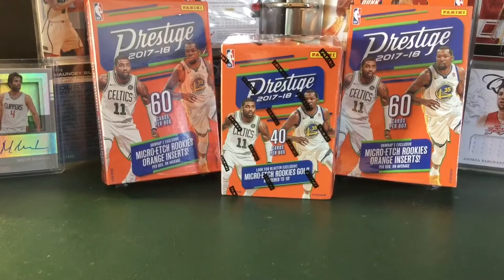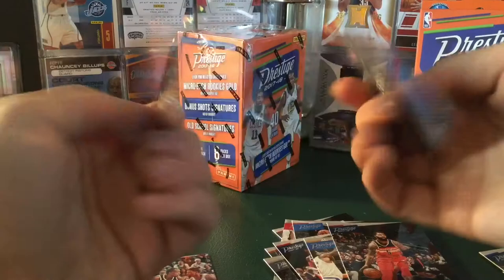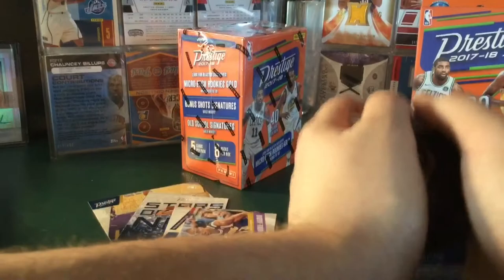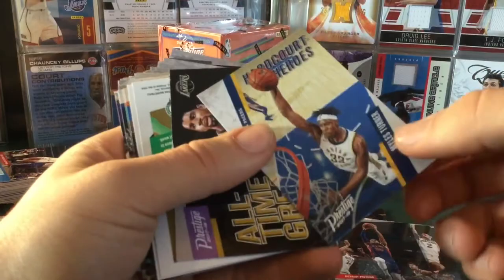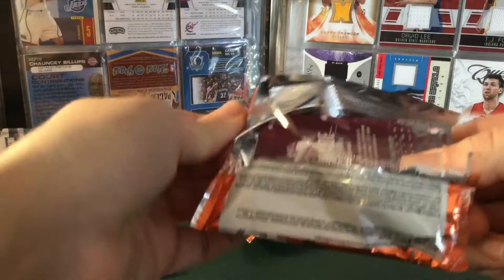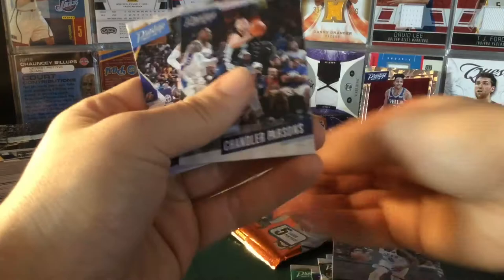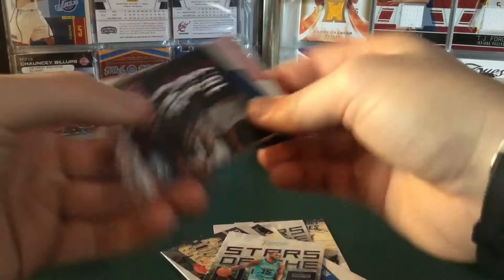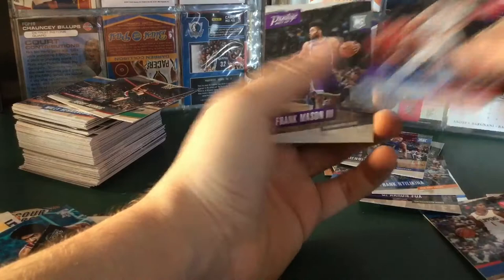HUGE PANINI NBA 2017 PRESTIGE BLASTER BREAK! TATUM? FULTZ?